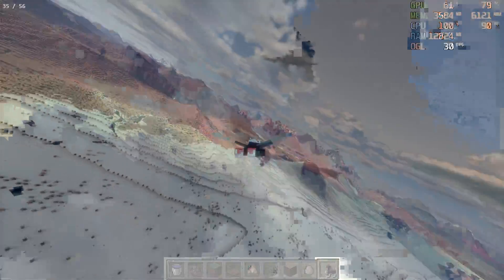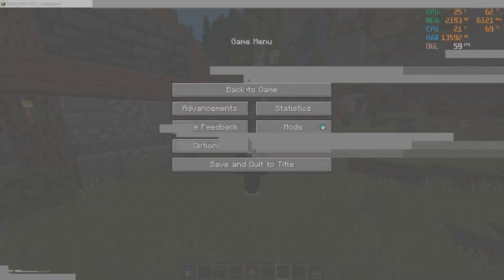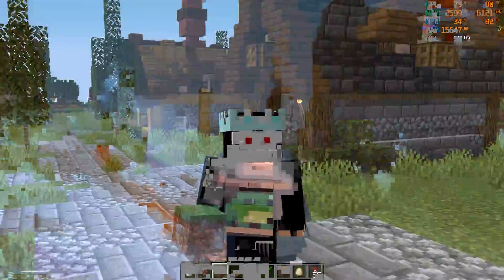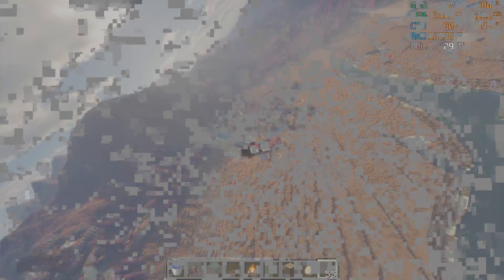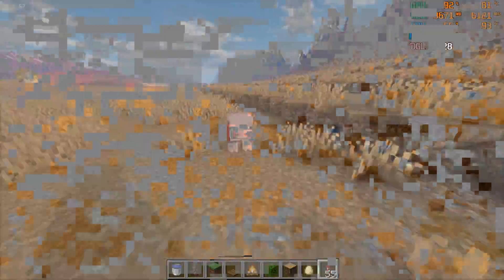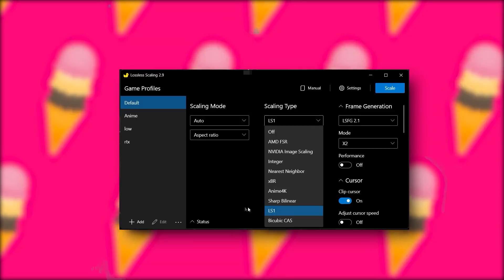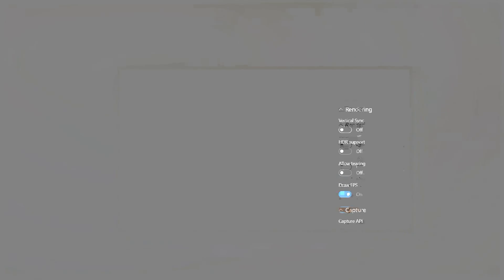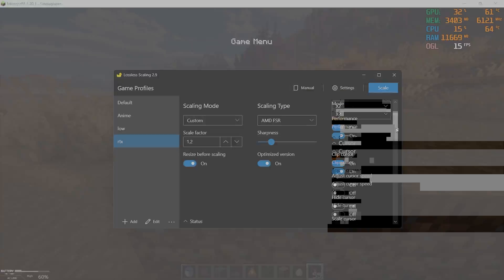DOWNLOAD FPS in Minecraft ! (LOSSLESS SCALING 2.9)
Testing this new lossless frame generation application to see if it will boost your fps in Minecraft with distant horizons and bliss shaders

SPECS:
Asus tuff f15 laptop
i5-11400h @2.70GHz
16 GB RAM